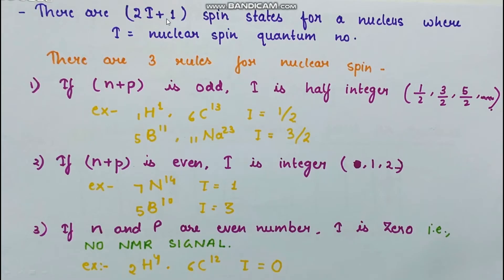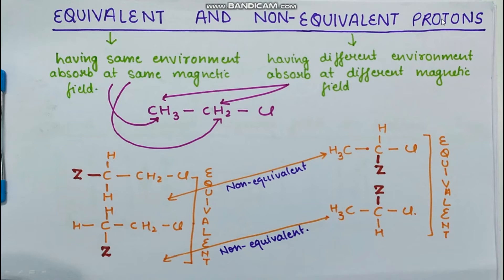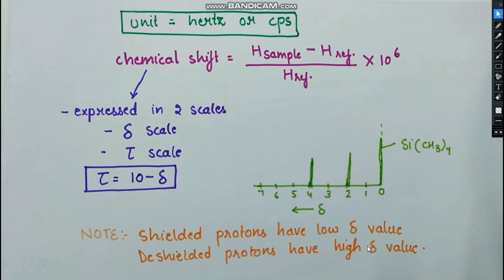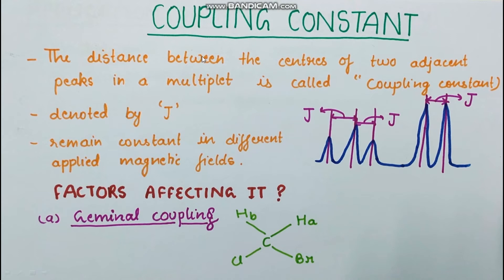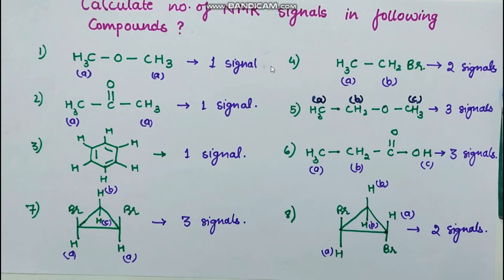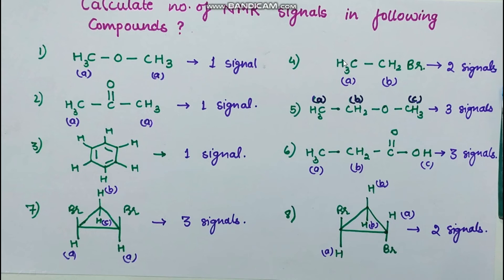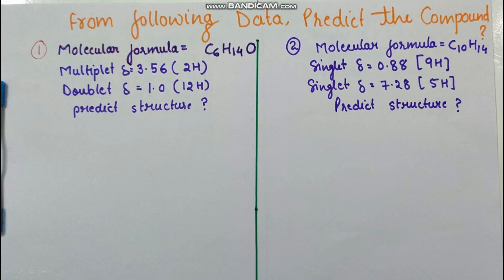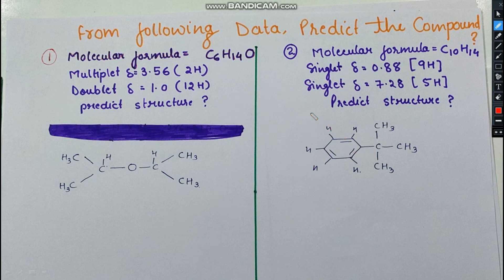NMR SPECTROSCOPY [Organic Chemistry]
This video has complete description of NMR spectroscopy along with examples

Do watch till end to understand whole topic